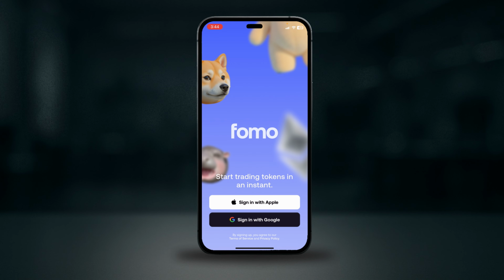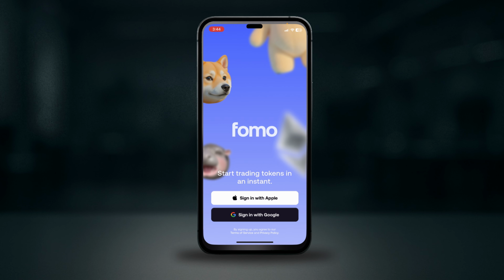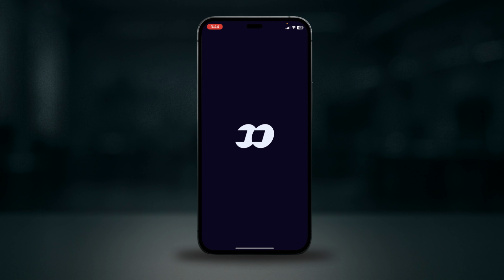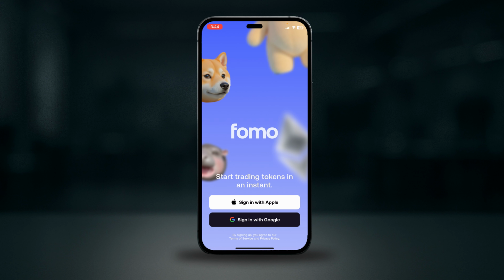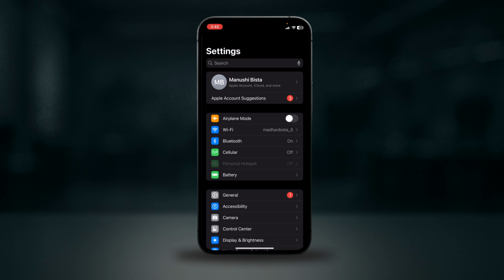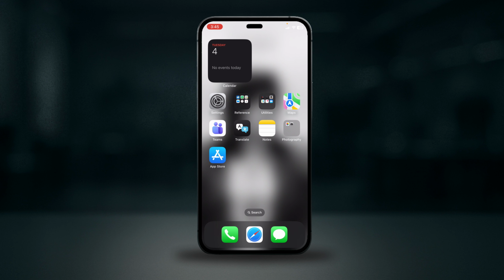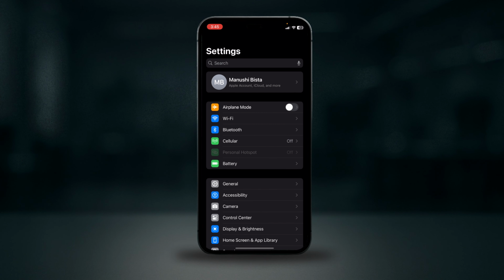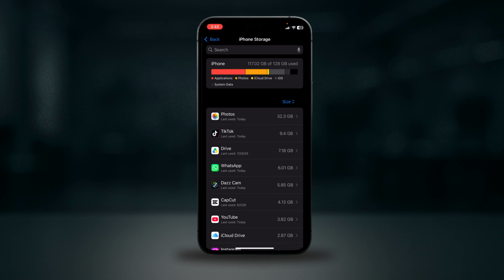How to Fix FOMO App Freezing or Crashing While Trading (2026)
Does the FOMO app freeze or crash on the trade screen? This quick video shows you what to check from phone Settings — no login needed.

⏱️ Timestamps 0:00 - FOMO app freezing while trading? 0:10 - Check your balance before retrying 0:30 - Toggle Airplane Mode on and off 0:55 - Close background apps 1:05 - Offload and reinstall if it persists 1:10 - Trade screen stable!

✅ Shown from phone Settings and App Store only — no login needed. 📌 Watch this if the FOMO app freezes, crashes, or hangs on the trade confirmation screen.